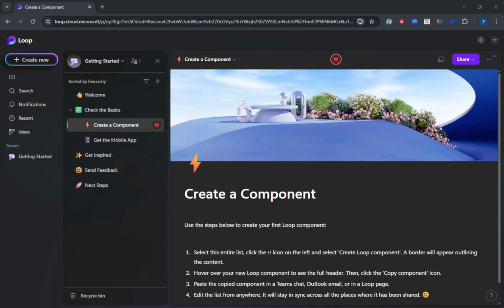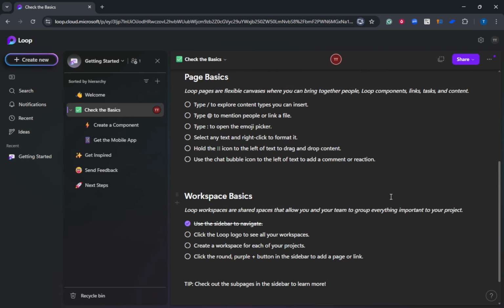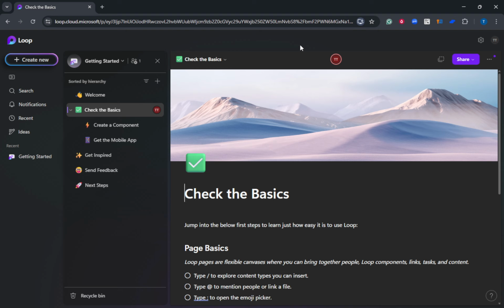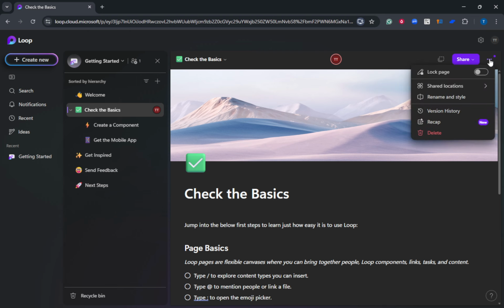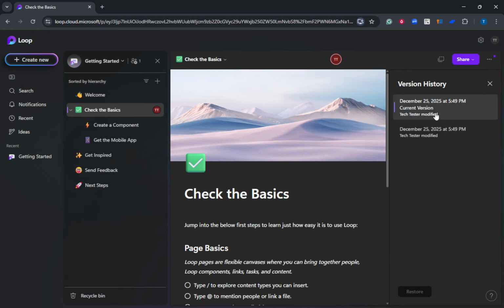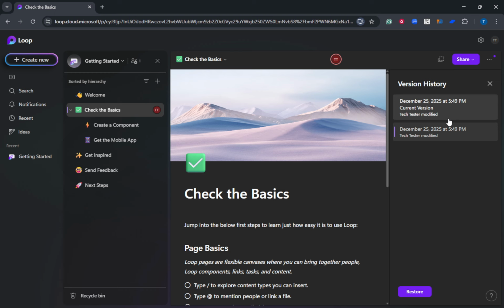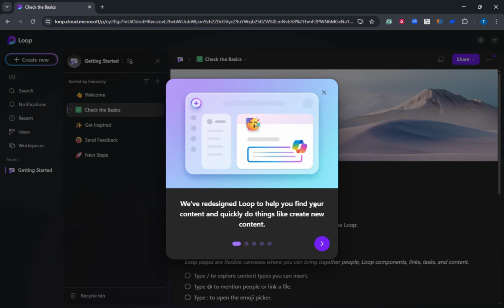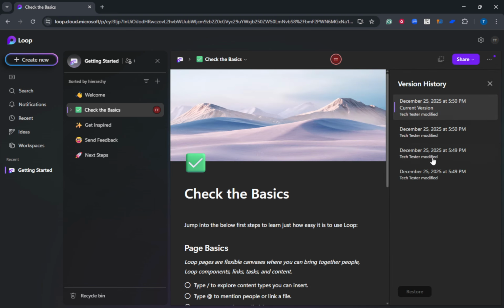How to View Version History in Microsoft Loop [2026 Full Guide]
How to View Version History in Microsoft Loop

In this video, we show you exactly how to view version history in Microsoft Loop to ensure your collaborative workspace remains secure and reversible. We examine the core concepts of document state management and the implementation of recovery points to protect your team’s intellectual property from accidental deletions or incorrect edits.

Mastering this specific tool improves workflow, organization, and project quality by providing a safety net for fast-paced, multi-user collaboration. We utilize the dashboard to audit recent changes and navigate the account settings to identify specific temporal versions of your pages and components, which is vital for maintaining a single source of truth across complex projects. By understanding how to track and restore previous iterations, you empower your team to iterate boldly while maintaining complete control over the evolution of your shared workspace.

Technical Specs: Software: Microsoft Loop; Feature: Dashboard.

how to view version history in microsoft loop, microsoft loop version history tutorial, restore previous version microsoft loop, microsoft loop page history guide, check changes in microsoft loop, Microsoft Loop, Microsoft 365, Collaboration Tools, Version Control, Document Recovery, Microsoft Loop Tutorial, Workspace Management, Team Productivity, Office 365, Project Management Software